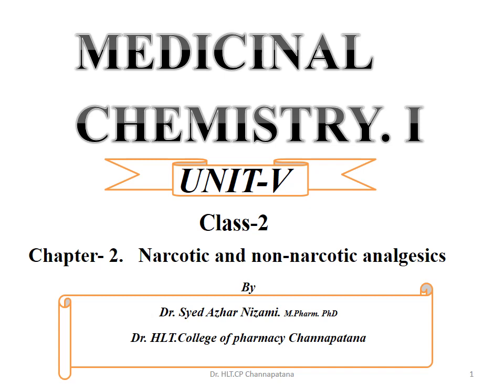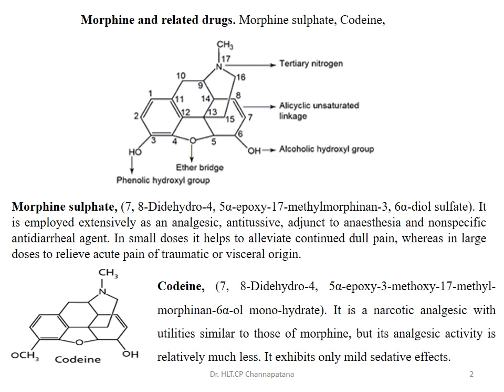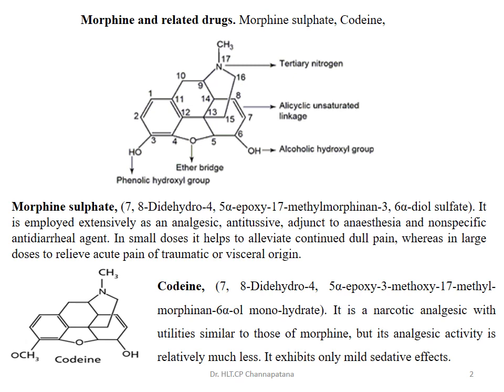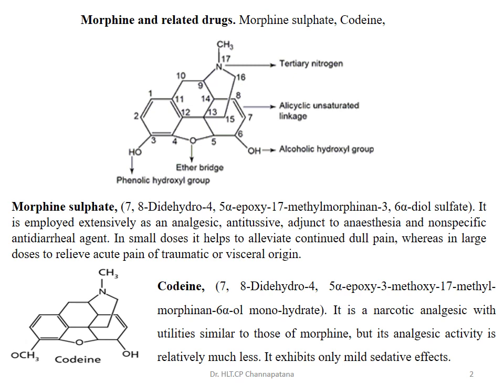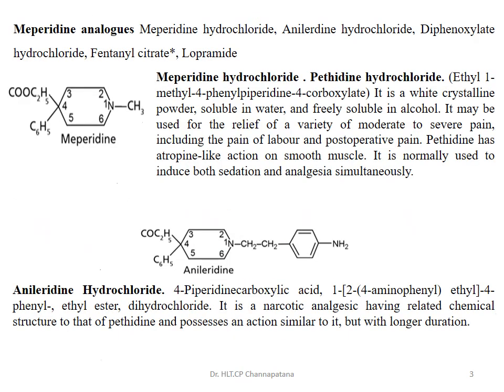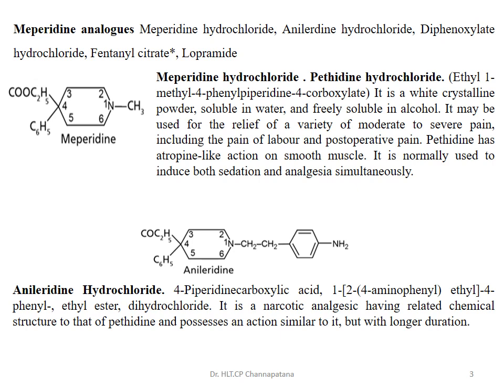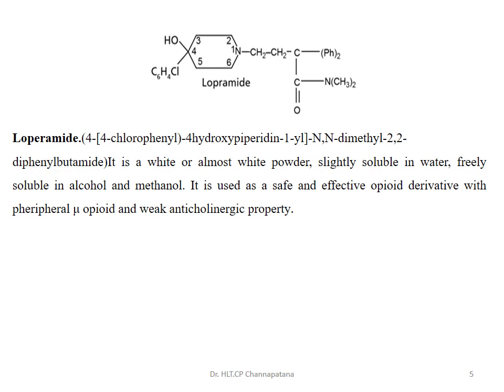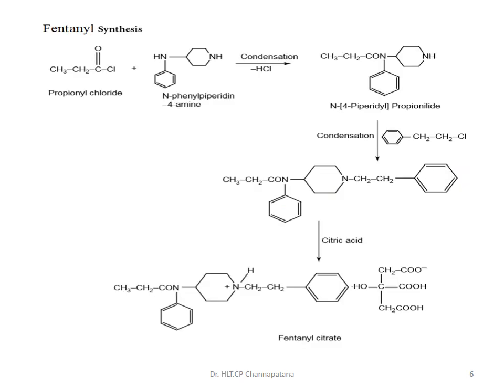Narcotic and non-narcotic analgesics|Class-2|Dr. Syed Azhar Nizami. M.Pharm. PhD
UNIT-V
, Class-2, Chapter- 2.   Narcotic and non-narcotic analgesics
Medicinal Chemistry-1, Sem-IV, B.Phamracy.
AS PER RGUHS UNIVERSITY,BANGALORE

By,

Dr. Syed Azhar Nizami. M.Pharm. PhD

Dr. HLT.College of pharmacy Channapatana